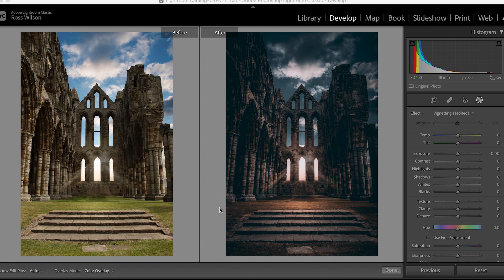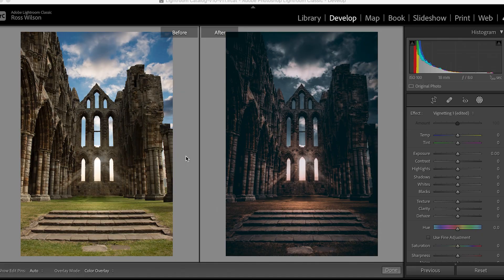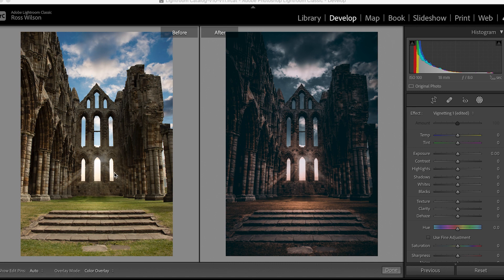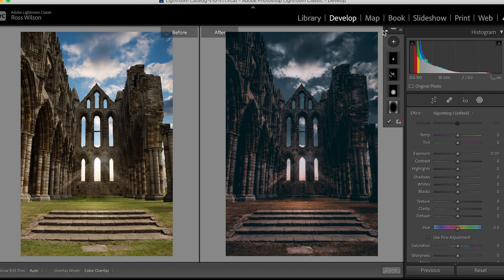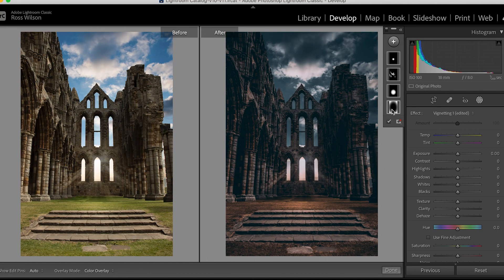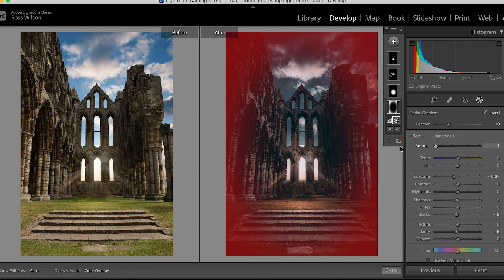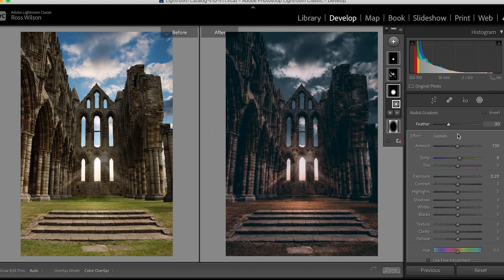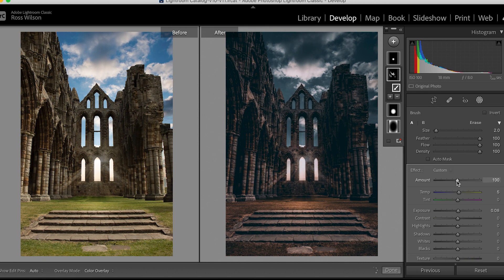Make Your Photos Stand Out With MASKING (Lightroom Tutorial)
Ever wondered how to make your photos stand out in the scroll and make people stop and stare. Masking is a powerful feature in Lightroom with endless creative possibilities. Join me in this video as we go through some uses of masking and how to create your own custom brushes to improve your Lightroom workflow. Learn how to control light, colour and contrast with local adjustments.